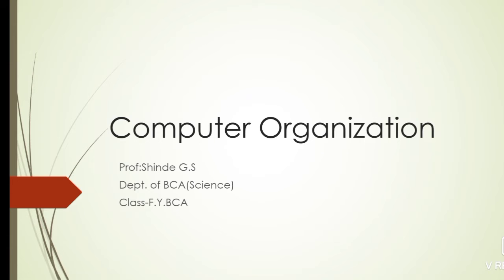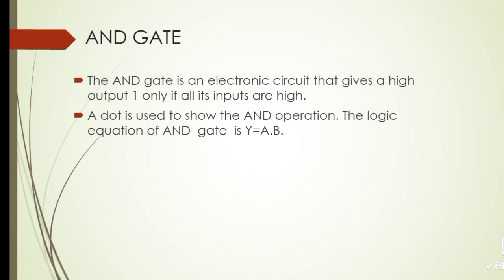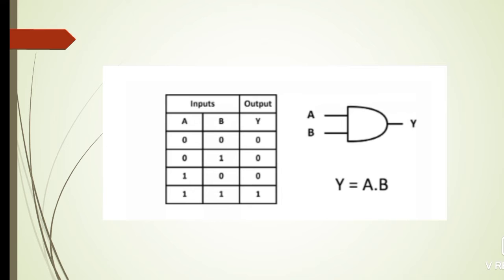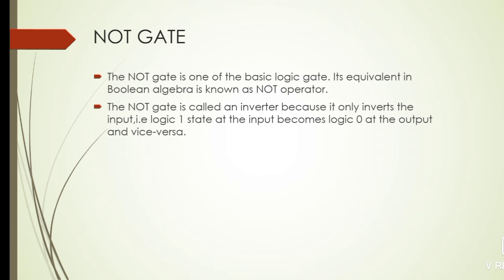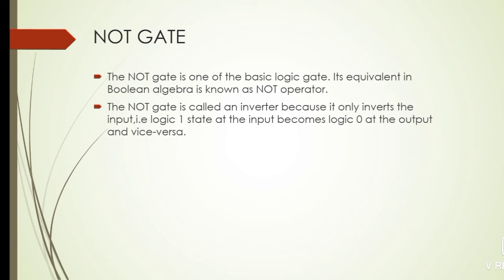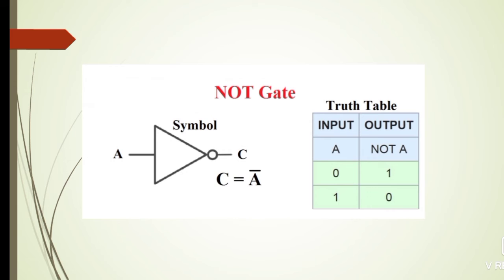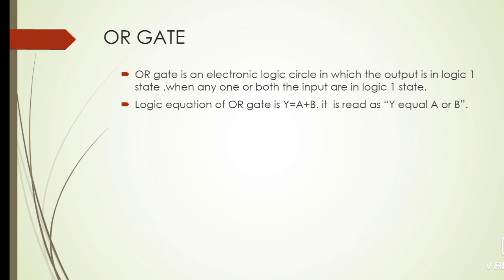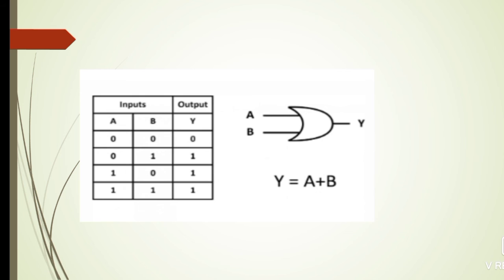computer organization lecture-2